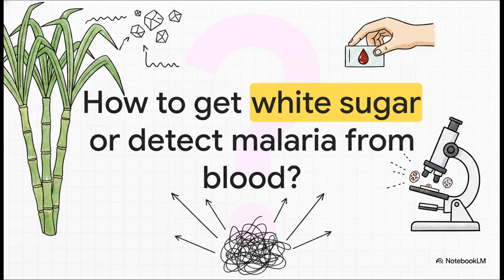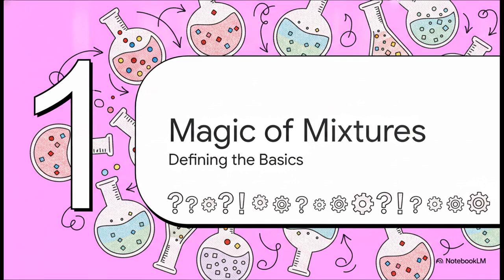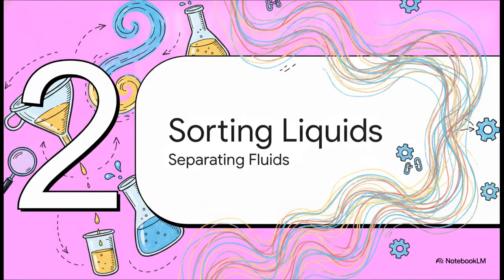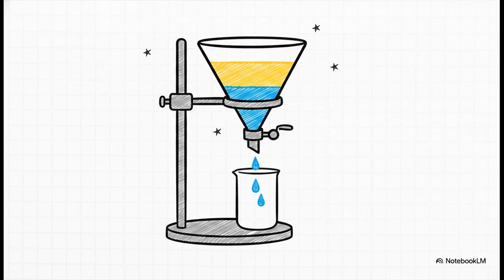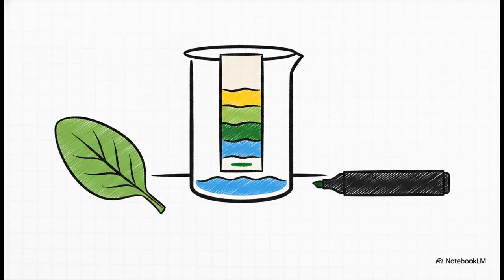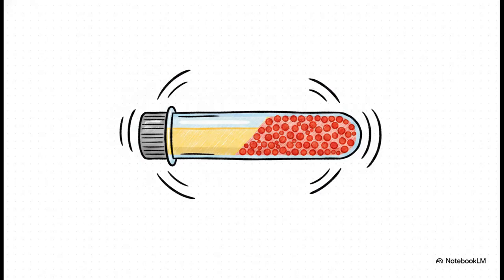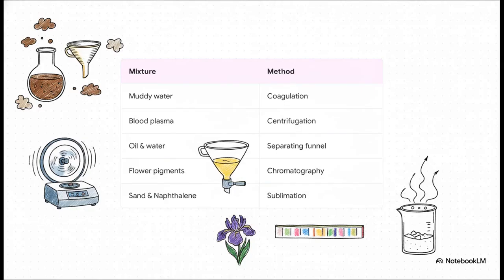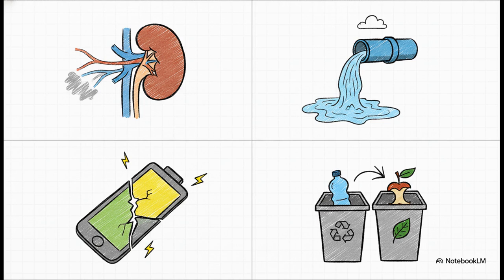Exploring mixtures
homogeneous and heterogeneous mixtures with clear examples. It also demonstrates various techniques used to separate the components of mixtures, helping learners understand the principles and real-life applications of separation methods in an easy and engaging way.
This video is created by notebooklm.